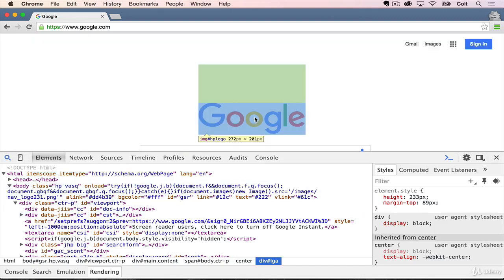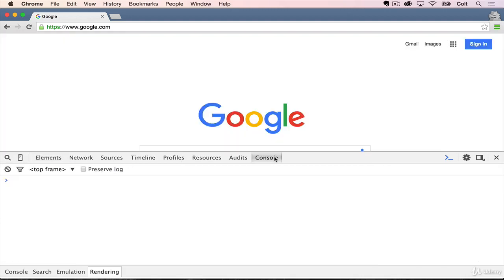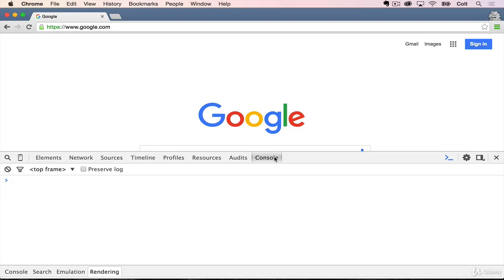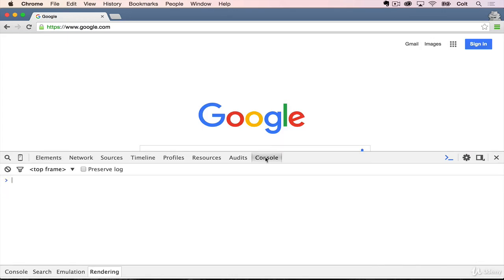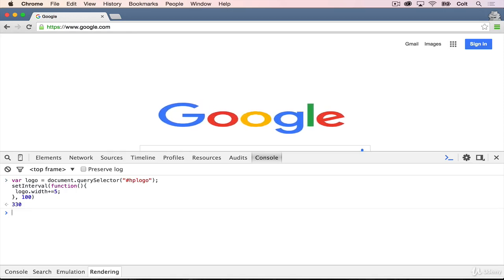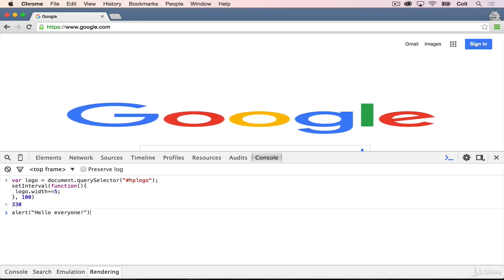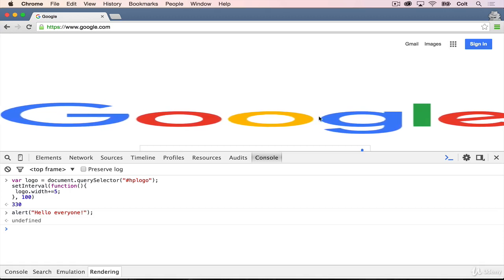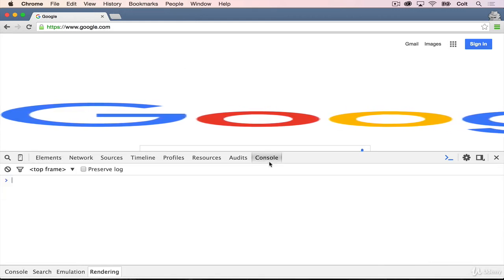1. Learn JavaScript for beginners | Follow the Course | The JavaScript Console